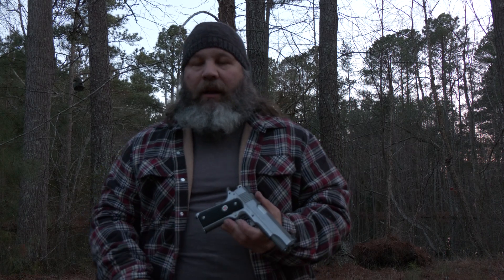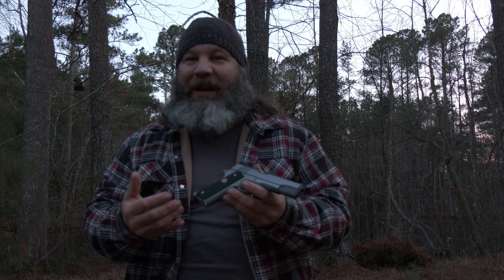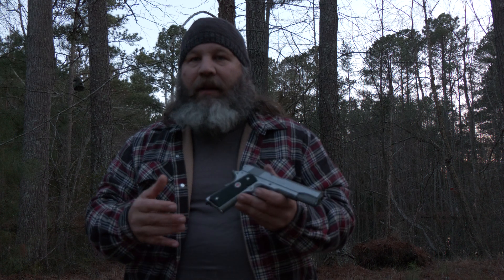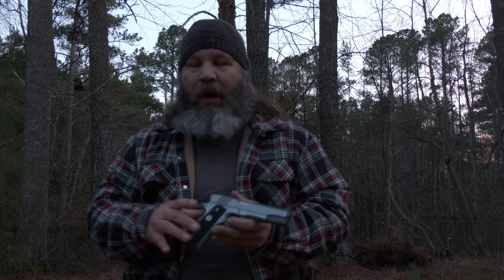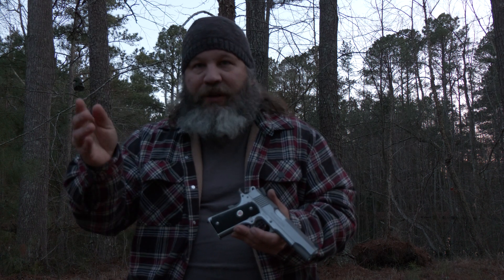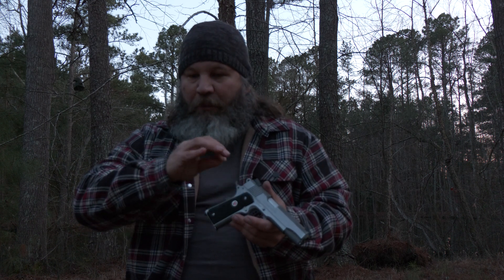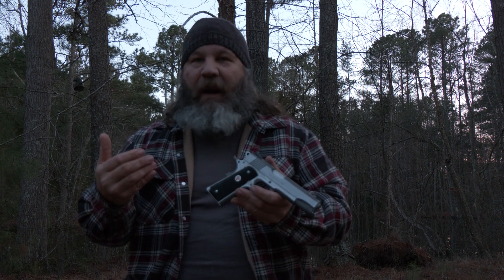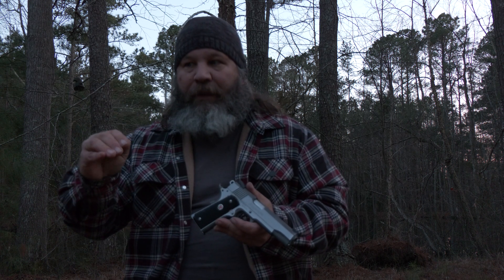Dropping the slide on an empty chamber on a 1911.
Should you drop the slide on an empty chamber on 1911? Only as a function check for hammer follow, and when doing so, depress the trigger. Since the disconnector will be below the sear with the slide out of the battery, pressing the trigger removes the disconnector from the equation, keeping the sear from chattering in the hammer hooks.

I know the video is a bit dark, the sun was going down when we decided to film this and since it is really just the audio that is important we went with it.